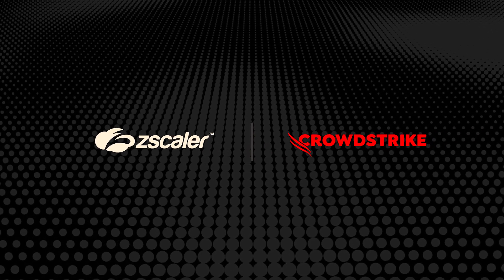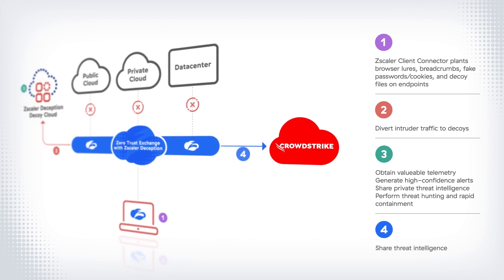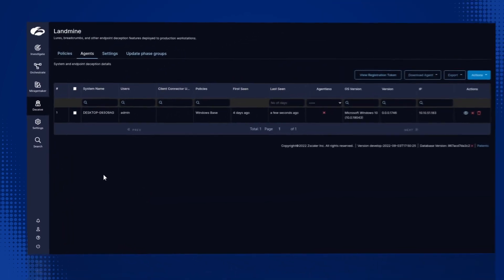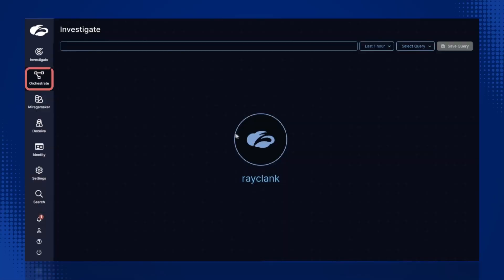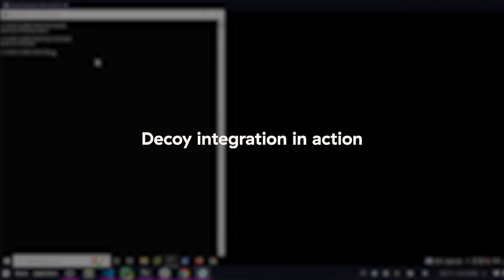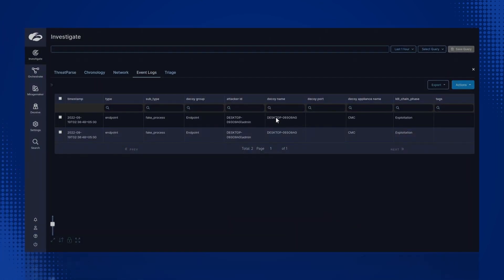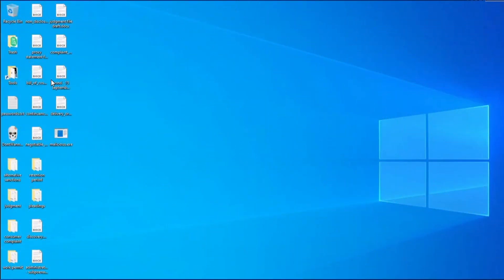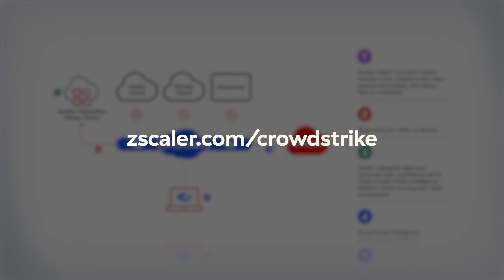Threat intel sharing with CrowdStrike by Zscaler Deception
Zscaler Deception deploys decoys, lures, and honeypots to detect active threats and share the gathered threat intel with the CrowdStrike Falcon platform, enhancing defense and response capabilities.